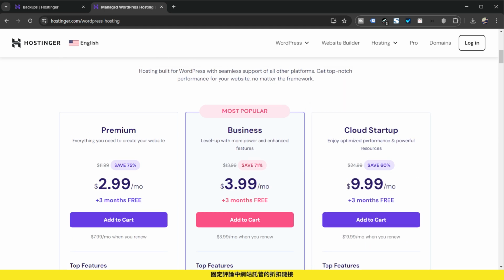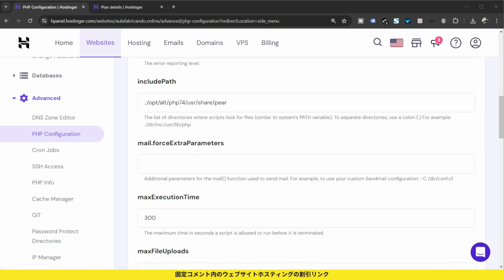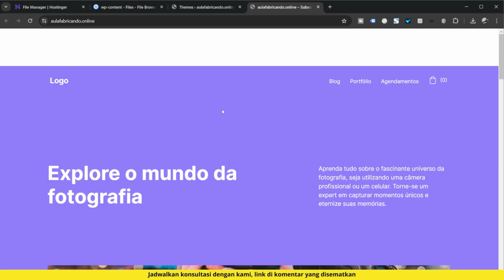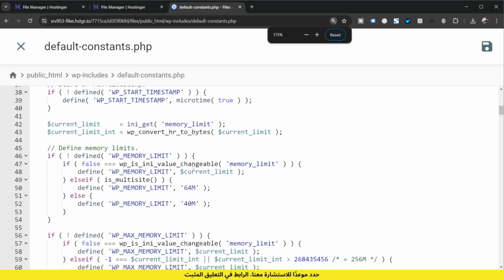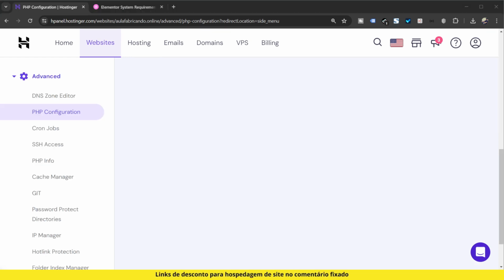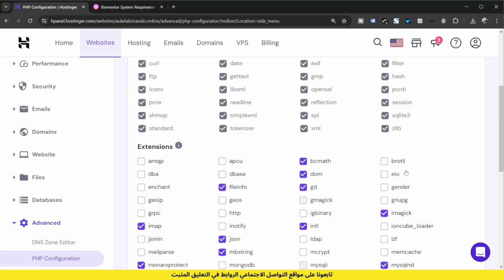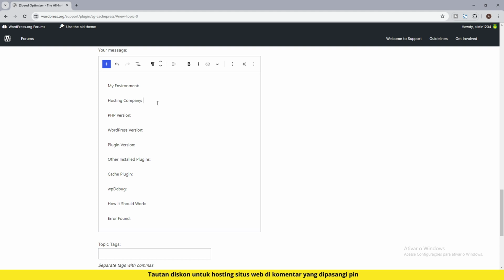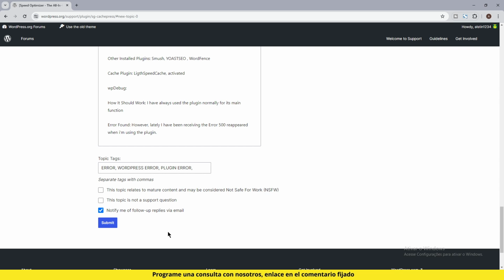Solve all Speed Optimizer Plugin errors in WordPress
Did you know that choosing the right hosting can solve up to 90% of problems on WordPress websites? And truth! We present an amazing option that not only solves most of the setbacks but also offers global support and is compatible with all plugins. 🌐

In this video, we will show you how to resolve the most common Speed Optimizer plugin errors in WordPress . If you are facing problems with the Speed Optimizer plugin, such as speed optimization failures, configuration errors or incompatibilities with other plugins, this tutorial is perfect for you. We'll explore practical solutions to fix these issues and ensure your WordPress site runs efficiently. We will discuss how to adjust plugin settings to improve your site's performance and avoid future errors. If you have already tried several solutions and continue to face difficulties, this video may provide the answers you need.

Have you ever imagined that a few simple adjustments could put an end to Plugin Speed Optimizer problems? Think about a small browser setting, disabling extensions, updating your PHP version, or increasing WordPress memory. These actions can transform everything. But does not stop there! In the video, we will share surprising techniques that will surprise you.